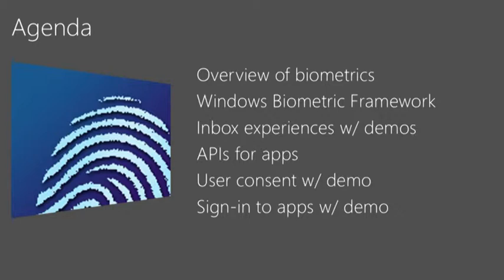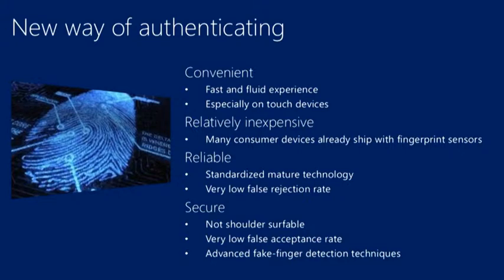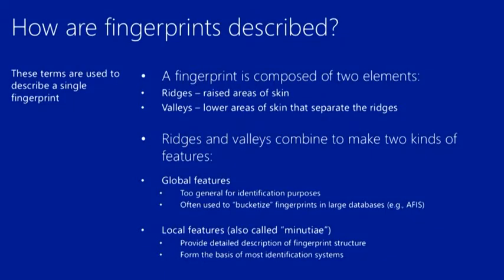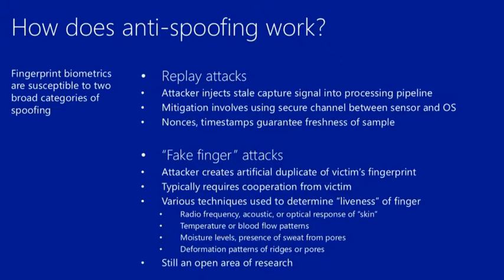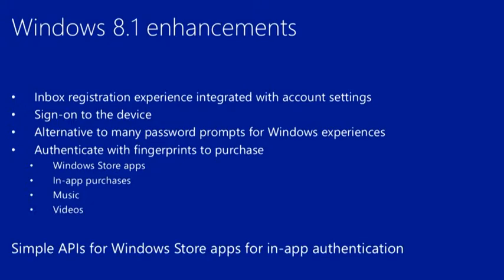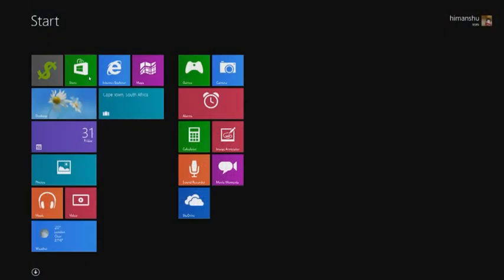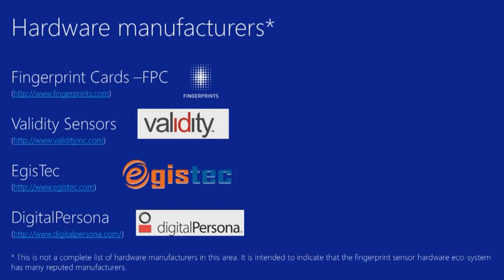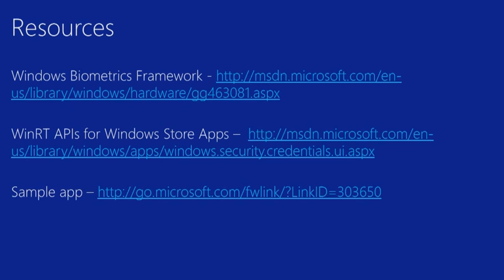Build 2013 Biometrics Fingerprints for Apps